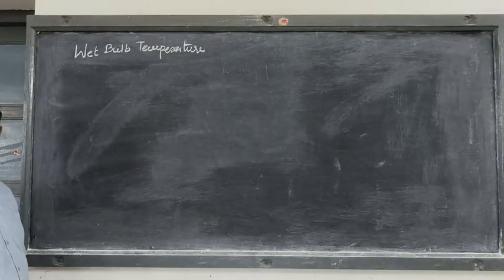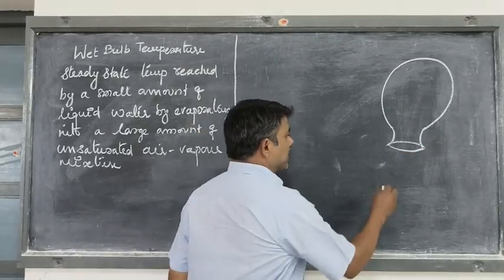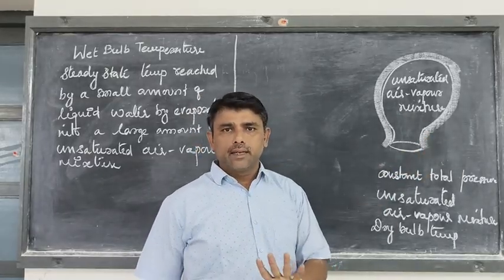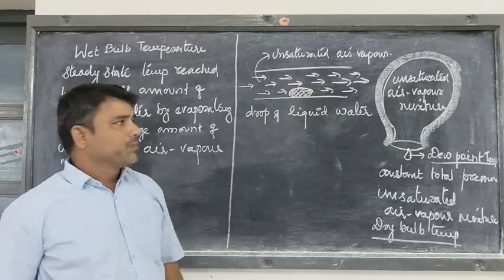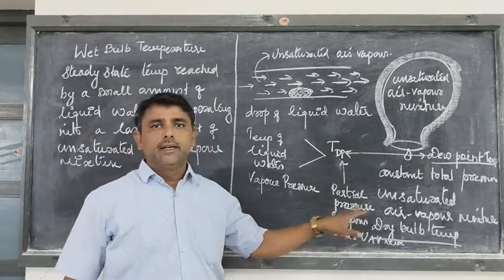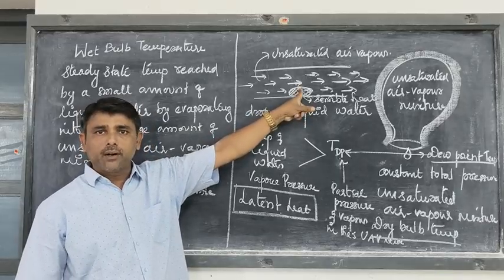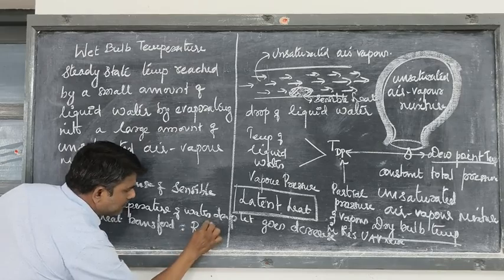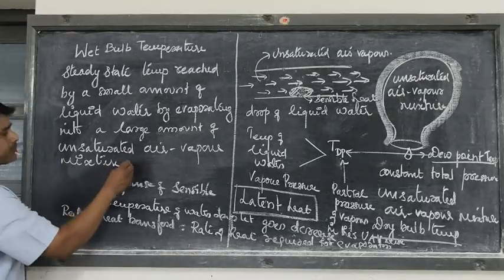Wet Bulb Temperature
CETEL (Chemical Engineering Through E-Learning) is a YouTube channel created to share knowledge on a non-profit basis. The uploaded videos aim to provide students with deep insights into chemical engineering concepts, free from any commercial intent.
This video lesson explains the principle behind the definition of wet bulb temperature. It is the steady-state temperature attained by a small quantity of liquid water when it evaporates into a large volume of unsaturated air–water mixture at constant total pressure.
Understanding wet bulb temperature is crucial in various fields, including human comfort and health, weather forecasting, agricultural applications, the design and operation of cooling towers, and many other industrial processes that depend on evaporative cooling.